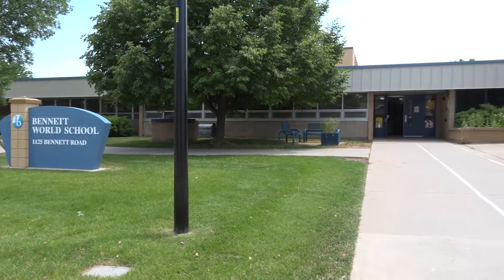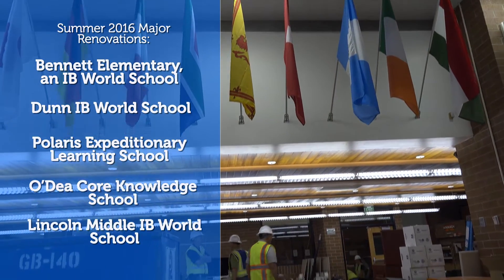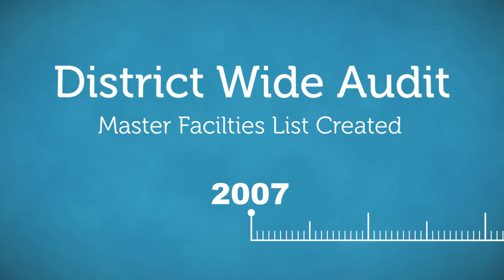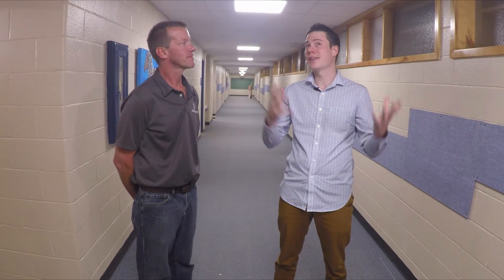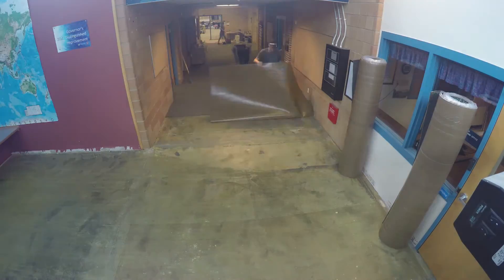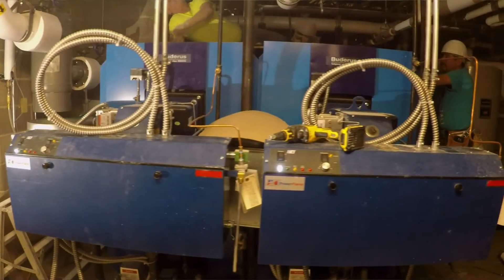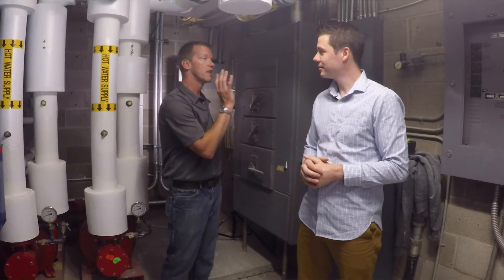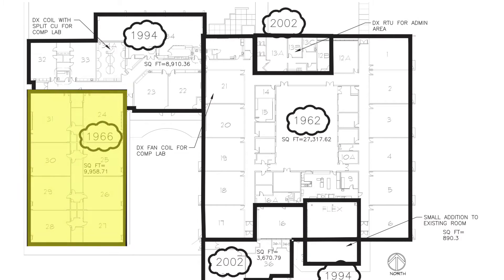Bond Construction: Summer 2016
Five Poudre School District schools underwent major renovations and upgrades this summer. Brian Schlicting, a Construction Project Manager for the district, walks us through some of the challenges his department faces during summer construction season.